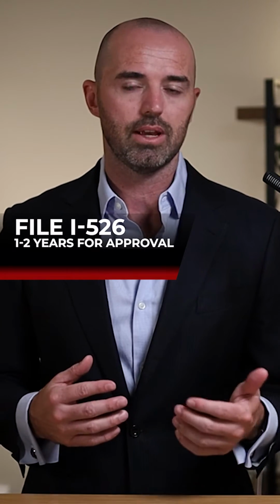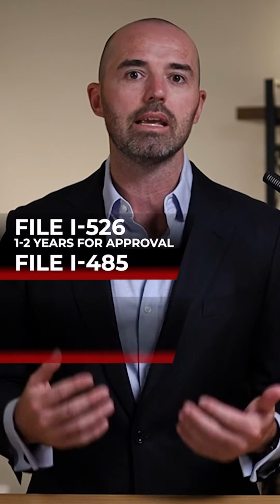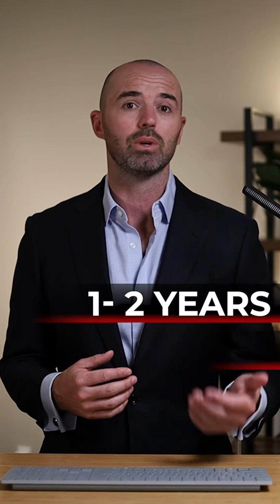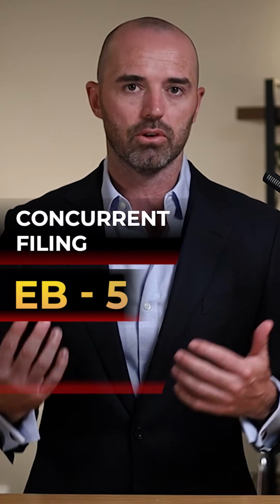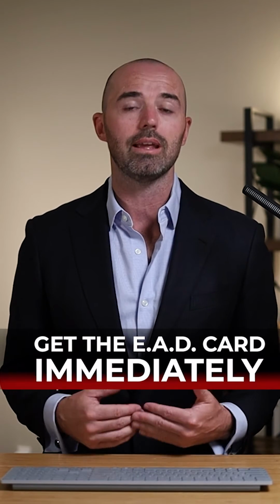How long does EB-5 Take to Get a Greencard? | EB-5 Visa Program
The EB-5 visa just got an all-new policy.

🔹 There’s been a ton of changes.

🔹 The question that’s been on everyone’s mind is this: how long does it actually take to get a green card?

🔹 Let’s discuss all about it in this week’s episode.

👉 Are you looking to invest with Behring Co.?

👉 Do You Want To Learn More About Investment Opportunities Available In Behring? Book A Free Consultation Call:

👉 Got Any Questions That You’d Like Answered?

👉 ABOUT US:

Behring Co. is a privately owned, vertically integrated real estate development and private equity platform in the San Francisco Bay Area.

With over a 60-year family history of development and successful investment, Behring Co. has cultivated specific expertise in high-value, mixed-used residential projects with urban in-fill locations that benefit from permanent demand drivers such as mass transit. Behring Co. has over $3.5B in Development Experience, over $160M in Assets Under Management, and Investors and Partners in 26 Countries. We were founded in 2013 and have sponsored 6 investment funds.

This channel or any video found here or content linked to from here is not an offer or solicitation to sell or acquire securities or any other financial products and is not a prospectus, disclosure statement or other offering document. or contact Behring at .

Information regarding the topics discussed in this video may change over time due to changes in regulations, policies, guidelines, timelines, and related procedures. No guarantee is made as to the accuracy, completeness, or timeliness of the information provided. This content should not be relied upon as legal or financial advice. Viewers should consult with a qualified immigration attorney or other appropriate professional regarding their specific situation.